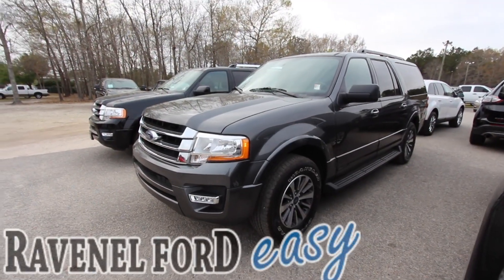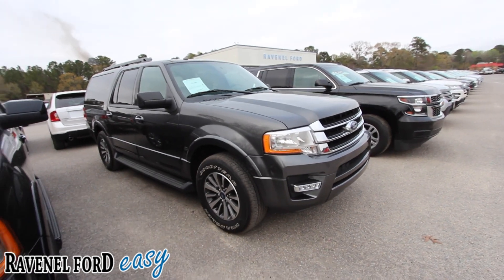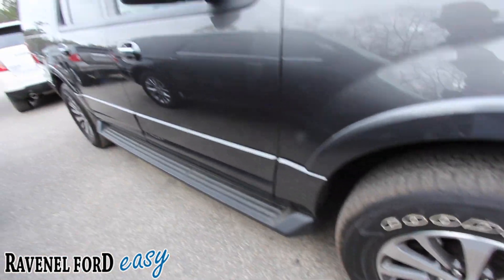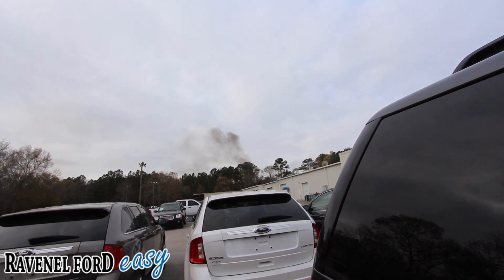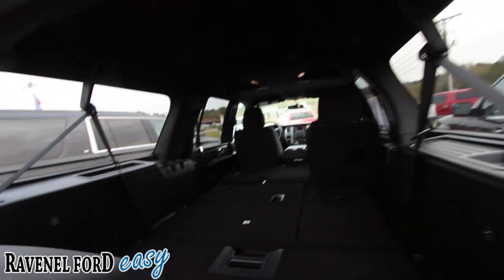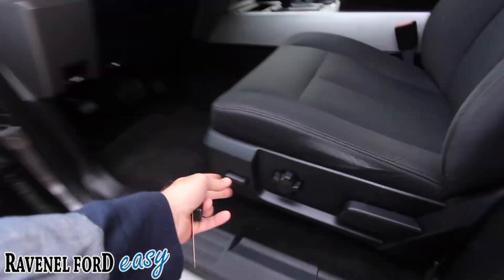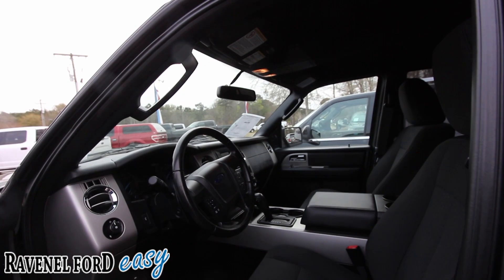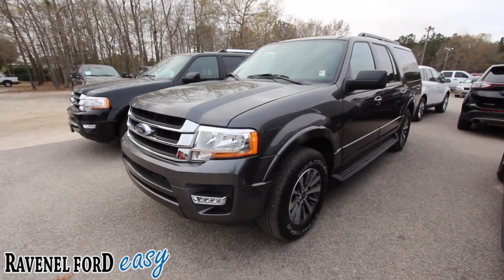Here's a 2017 Ford Expedition EL XLT | For Sale Review @ Ravenel Ford - March 2018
Lets take a look at this Ford Expedition XLT EL. If you become interested in buying this vehicle make sure to visit the dealership online for more details today.